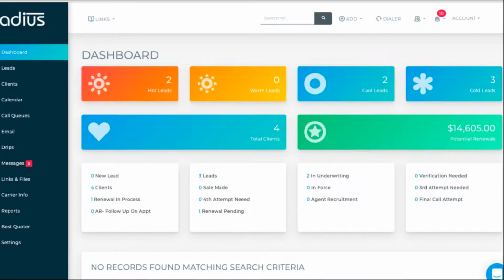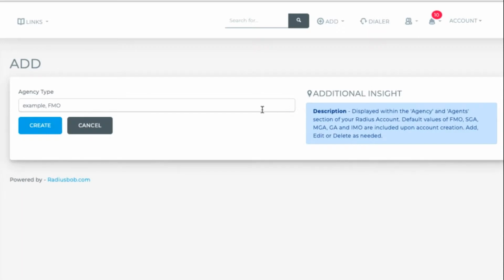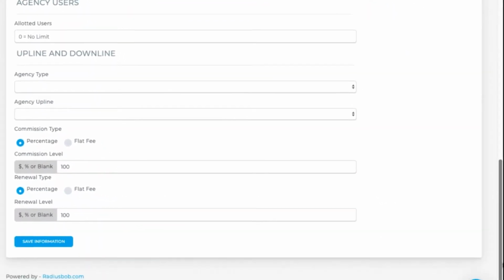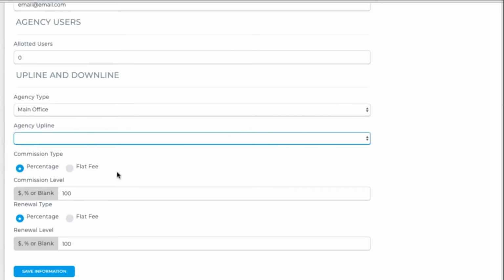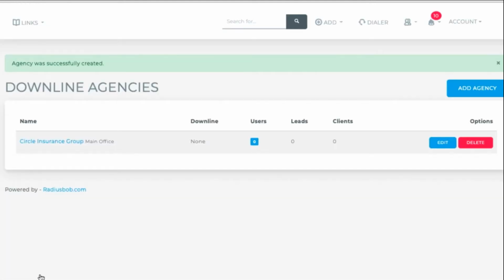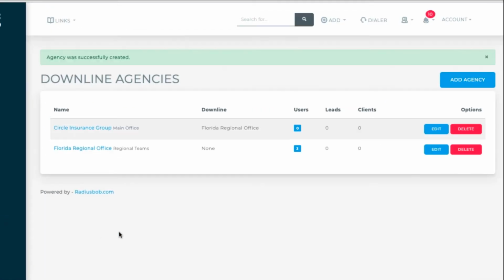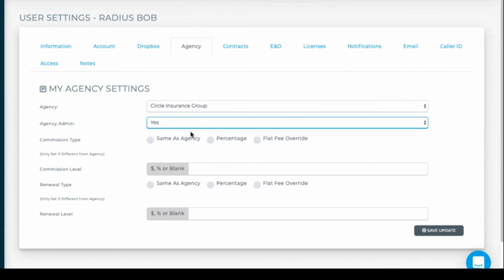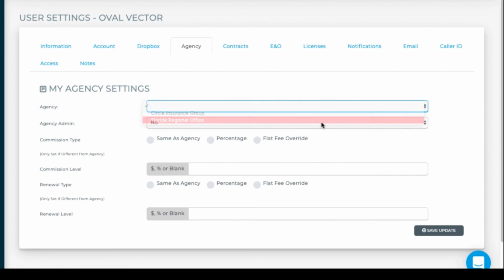Creating Downline Agencies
Do you have a larger team? Create your upline and downline agencies. Set downline administrators and determine how many seats they're allotted. Assign users to specific agencies that you've set up.